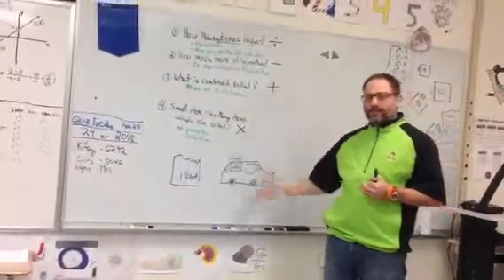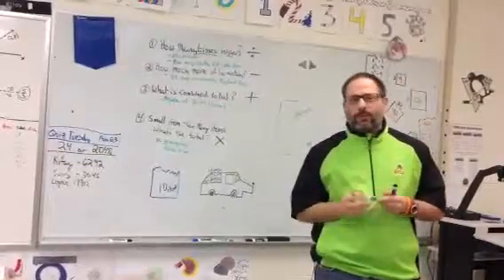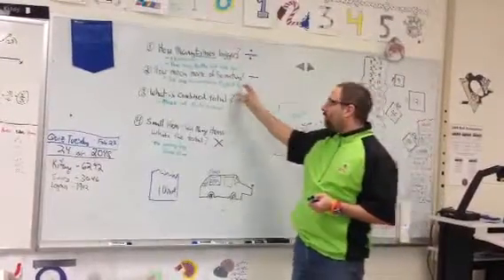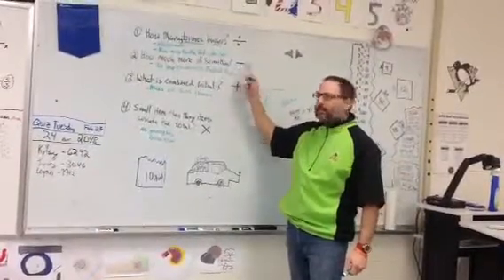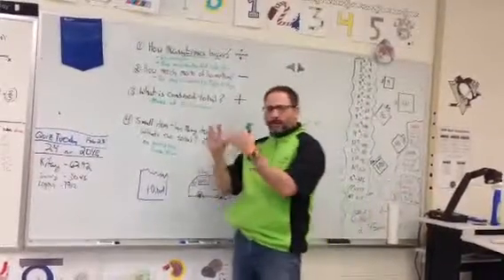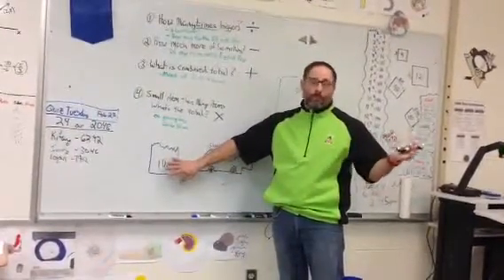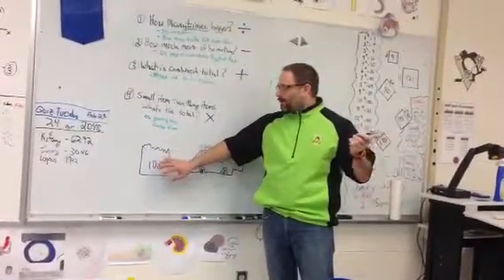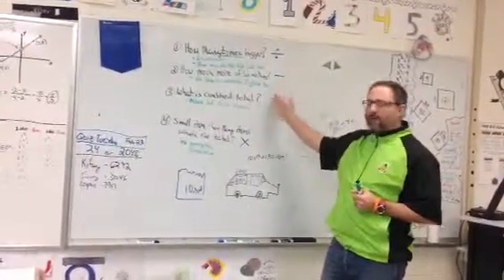Friday feb 19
Warm up video